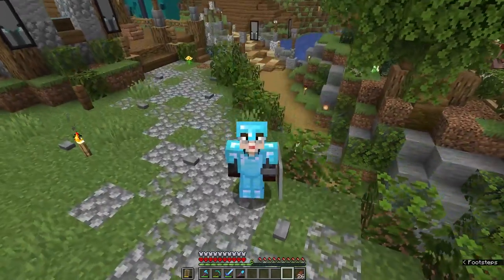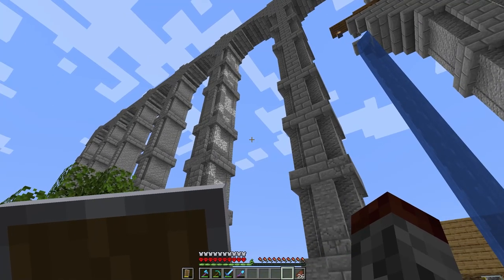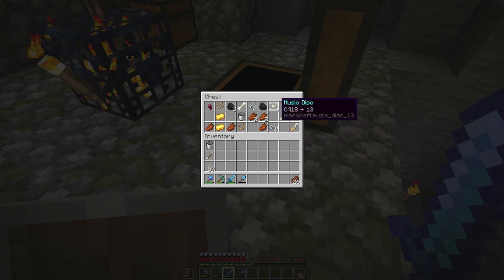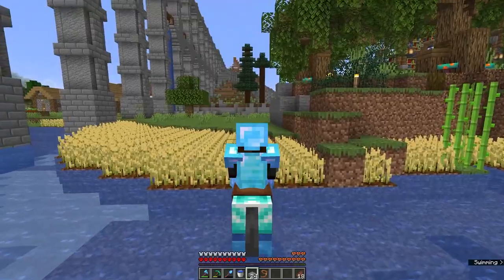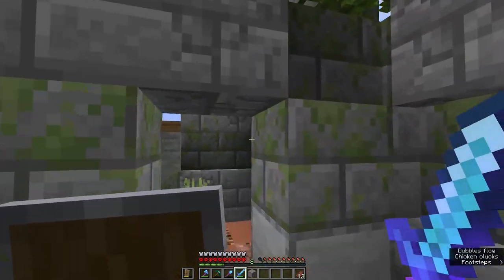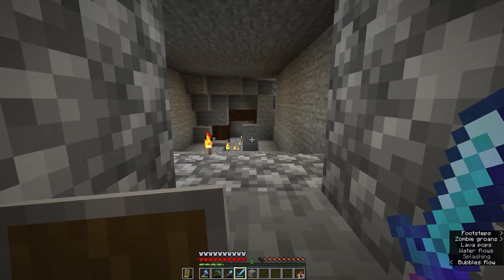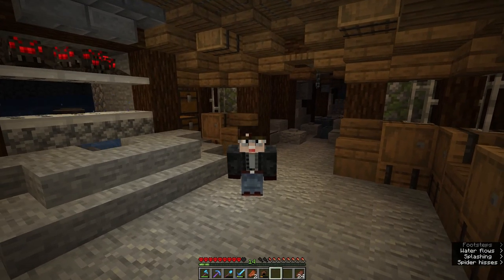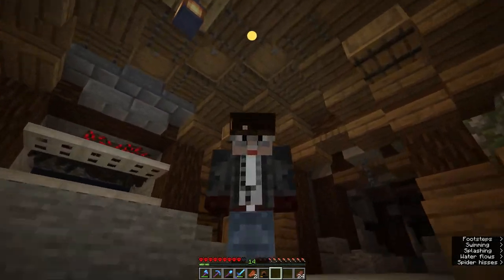Minecraft Hardcore Survival 1.16 Let's Play - Creepy Spider XP Farm - Episode 7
Today we're building an XP farm to make life a little easier and get our tools on the mend!

00:00 - Flying Horse
00:28 - Welcome on Back!
04:31 - The Problem We're Facing
06:06 - Sweet Discovery!
07:45 - Today's Build
10:38 - Surface Ruin Timelapse
11:08 - Epic Horse Skills
11:50 - Ruin 1st Person Look
14:53 - Spider Farm
18:30 - Spider Farm Build Timelapse
20:32 - Finished Spider Farm Looksie